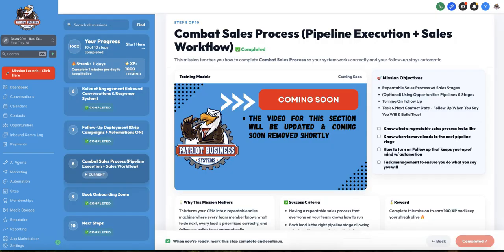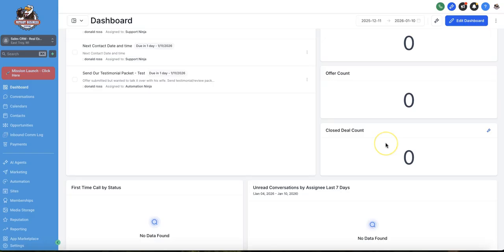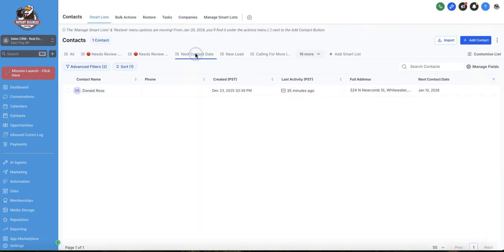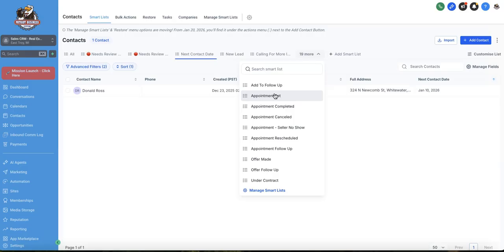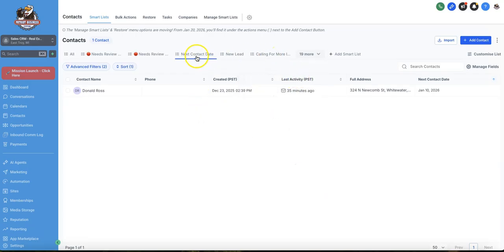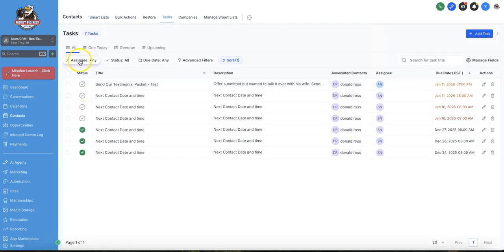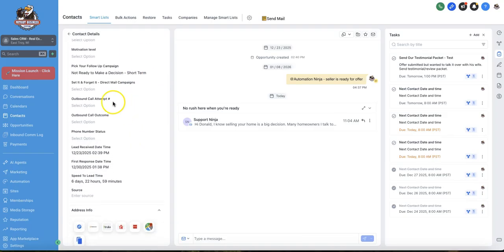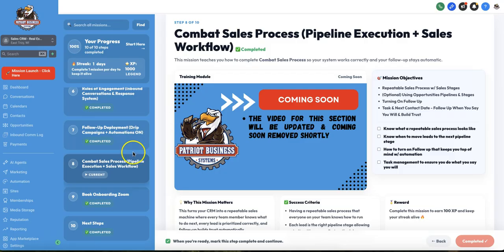Step 8 - Pipeline Execution + Sales Workflow | Go High Level (GHL)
🔥 LAUNCHPAD STEP 8 — Build a Repeatable Sales Process (So Deals Don’t Rely on Memory) 🔥

This is where real sales discipline gets installed.

Because here’s the uncomfortable truth:
Most deals don’t fall apart because of price…
They fall apart because there was no clear next step and no follow-up.

In Step 8, we turn your Patriot Business Systems CRM into a repeatable sales machine that tells you exactly what to do and when to do it.

Inside this video, you’ll learn how to:

✅ Define a repeatable sales process using clear sales stages**
✅ (Optional) Use opportunity pipelines & stages to track deals visually
✅ Turn on follow-up the right way (not spammy, not random)
✅ Use tasks & next contact dates so you follow up *when you say you will*

This is how trust is built.

When you do what you say you’re going to do on time, every time deals move faster and objections shrink.

Once this is locked in:

* You always know where every deal stands
* You never wonder who needs a follow-up
* Your sales process becomes predictable
* And your word starts to mean something again

No sticky notes.
No “I’ll remember.”
No dropped balls.

📅 Completed Step 8? Move on to Step 9 in the playlist
(This is where optimization and leverage really kick in.)

💡 Straight talk:
Sales doesn’t scale on talent, it scales on process.

Set it once.
Follow it every time.
And let consistency close more deals. 🚀

👉 Watch Step 8 now and lock in your sales system.